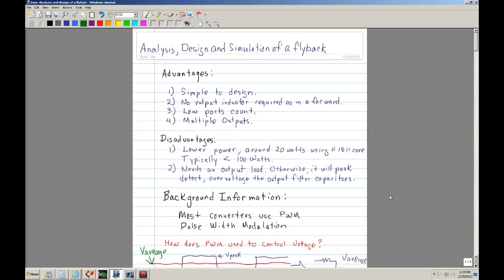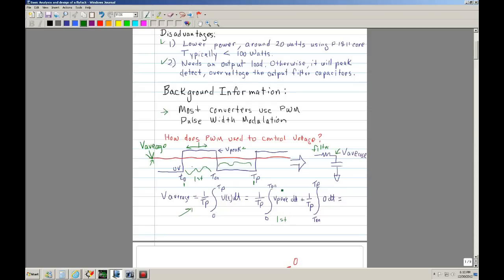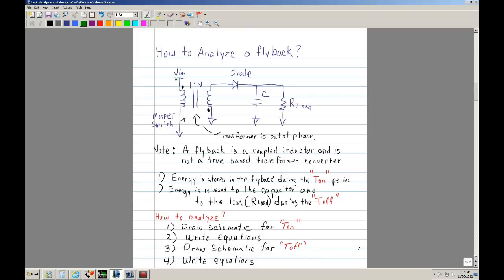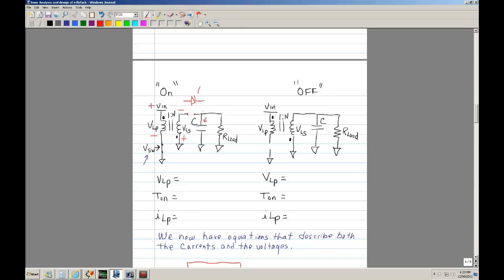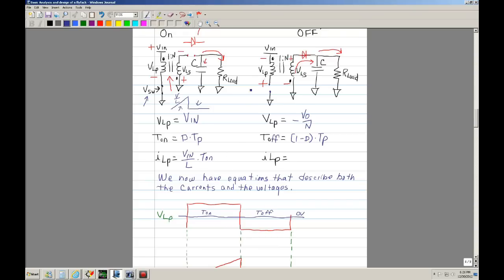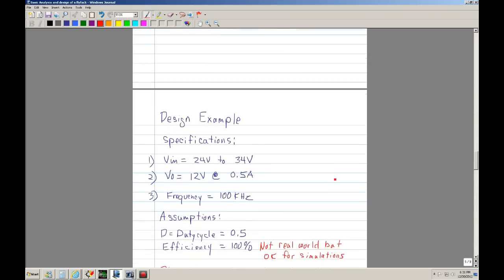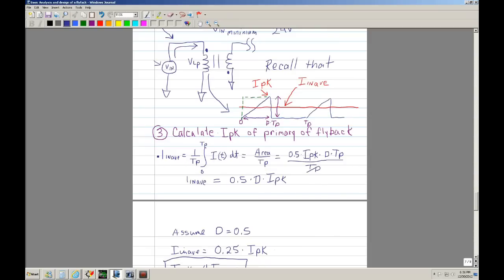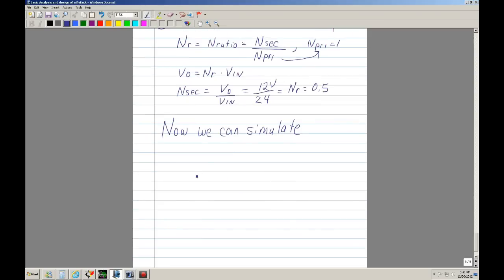Analysis and Design of a Flyback; Part 1, How to Analyze and Model a Flyback Converter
At 24:21  The derived transfer function is for a continuous conduction mode flyback. The correct derivations is shown below;

Tutorial on how to analyze, design and simulate a flyback converter. Voltages and currents are calculated and then compared with a SPICE simulation.

At 24:21  The derived transfer function is for a continuous conduction mode flyback. The correct derivations is;
Energy in the inductor define by W

W=(Lp*Ipri_peak^2)/2,  (EQ1)

You then divide by time  (Tperiod) to get power (P)

P=(Lp*Ipri_peak^2)/(2*Tperiod),   (EQ2)
solve EQ2 for Ipri_preak yields,

Ipri_peak=SQRT(((P*2*Tperiod)/Lp)),   (EQ3)

Power is related to P=Vout^2/Rload, substitute into EQ3

Ipre_peak=SQRT((((Vout^2/Rload)*2*Tperiod)/Lp))   (EQ4)

The equation for the inductor is,

Ipri_peak=(Vin*Ton)/Lpri      (EQ5)

Equation 4 and 5 are egual to each other so now we solve for  Vout/Vin

Vout=Vin*(Ton/Tperiod)*SQRT((RLoad*Tperoid)/(2*Lpri)),  (EQ6)

May your simulations always converge ;-)

Robert